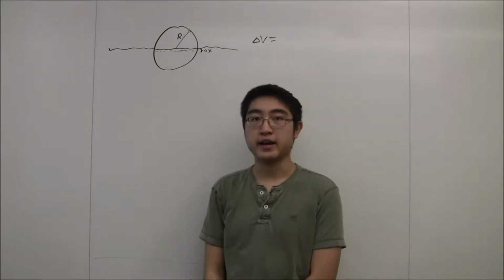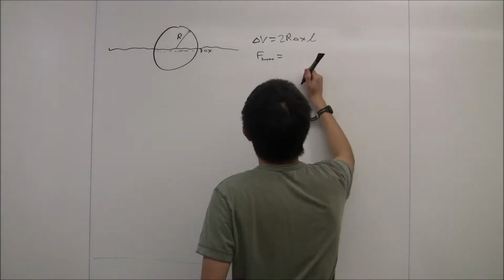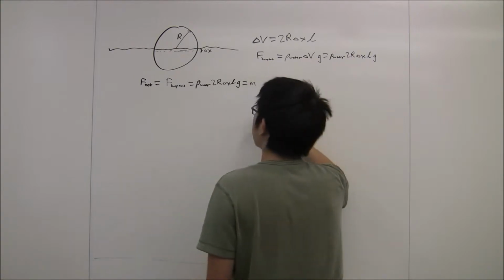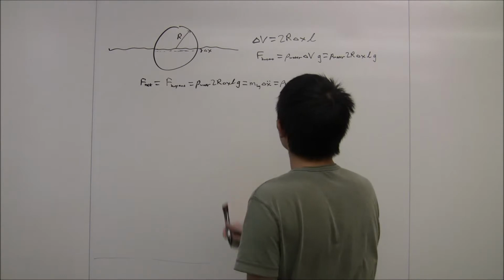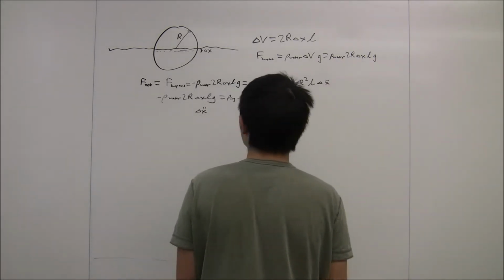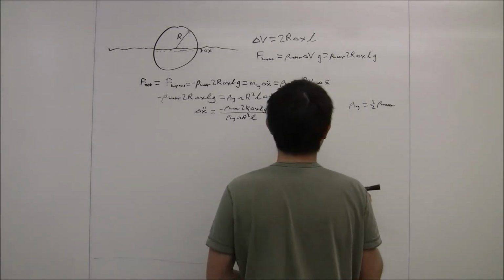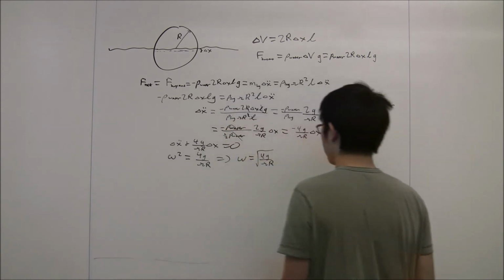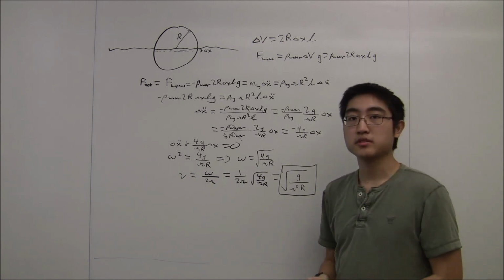Lecture 24 - Problem 2 Solution